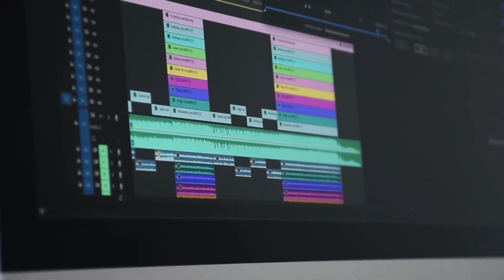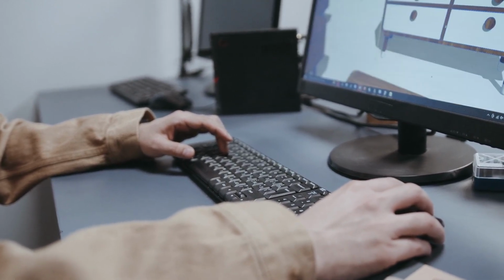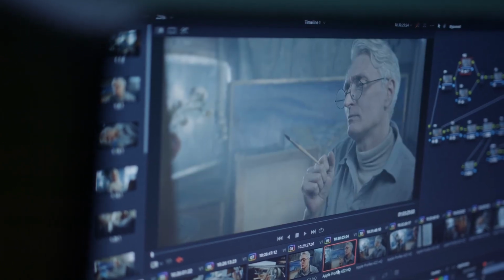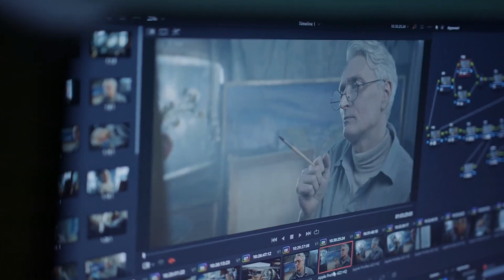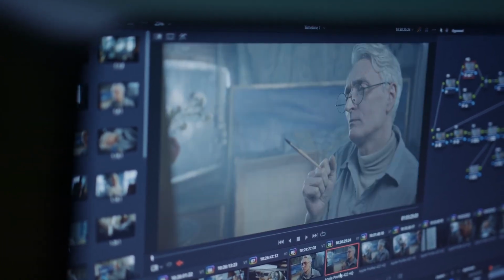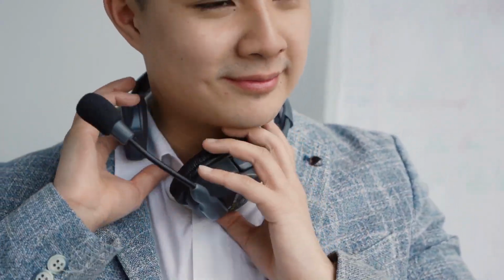Stop Editing Manually Master Your Short Form Workflow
Turn long videos into consistent, viral-ready shorts. In this video, I compare Adobe Premiere Pro’s Text-Based Editing with Vizard and show how to cut short-form production time by 60–80% while keeping creative control.What you’ll learn:\n- Premiere basics: transcribe clips/sequences, speaker labeling, gap/filler removal, captions, search/replace.Vizard advantages: auto-edit viral clips with captions, auto-schedule, content calendar, cross-video search and repurpose.Why this matters: Premiere = precision and polish. Vizard = speed, consistency, and multi-platform publishing (YouTube Shorts, TikTok, Reels).Workflow demo: Premiere: import, transcribe, clean, cut, caption, export, manual scheduling. Vizard: upload once, let AI find hooks, auto-generate clips and captions, drag-and-refine, schedule to a calendar.Pro tips:\n- Edit the master in Premiere; scale shorts with Vizard.\n- Keep notes or markers to guide auto-editing.\n- Always proofread automated captions.Try this: Make 5 shorts from one interview in Premiere, then repeat in Vizard and compare the time saved. Keywords: Adobe Premiere Pro text-based editing, Vizard, auto-edit clips, auto-schedule, content calendar, repurpose long-form, YouTube Shorts, TikTok, Instagram Reels, creator workflow\n\n#vizard